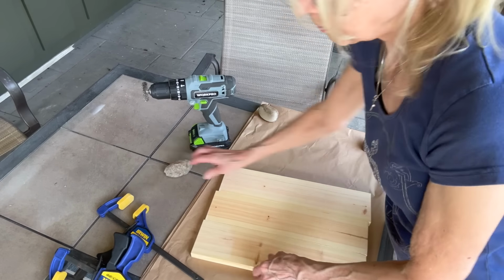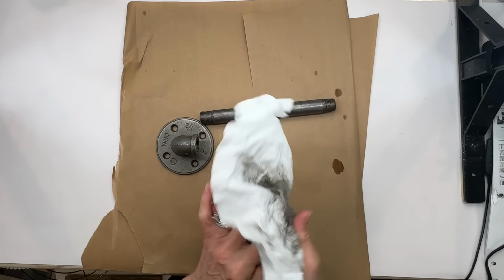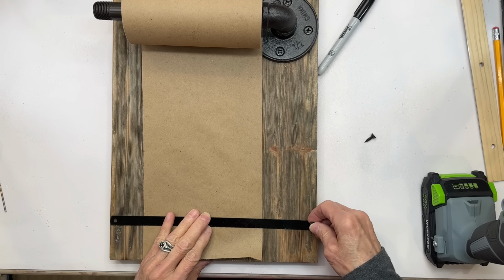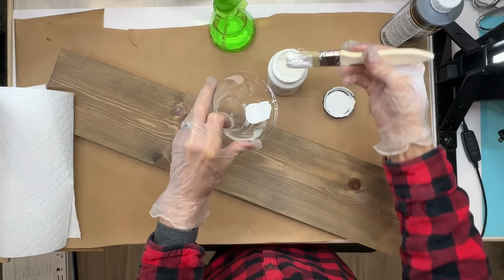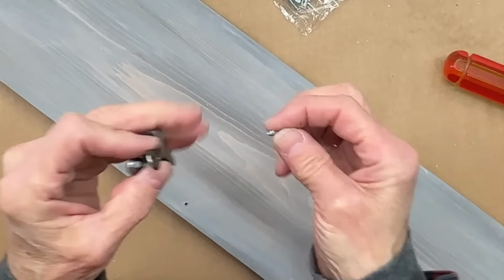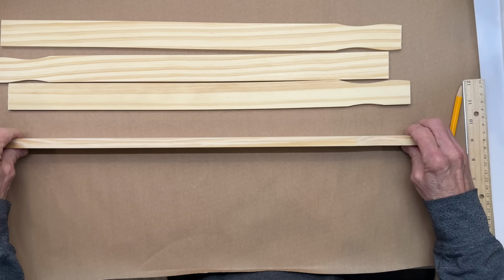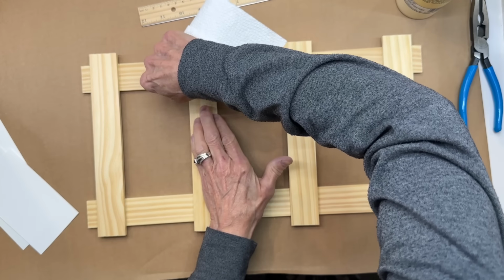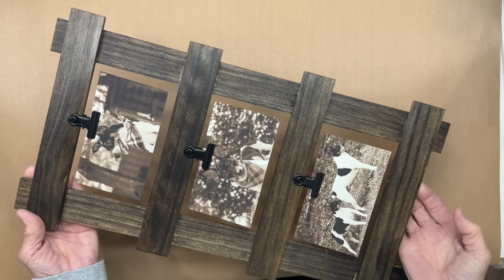Let's DIY Some Awesome Farmhouse Decor - Easy & Functional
Easy & Functional DIY Farmhouse Decor That You Will Absolutely Love.   If you like rustic farmhouse decor, you will love this video.  I will show you how to make some easy farmhouse diys that are both pretty and functional.  These are great farmhouse kitchen items that are very budget friendly.

Supplies:
Saw blades
Gas Pipe - 1/2" flange, elbow and pipe

00:00 Introduction
00:17 Rustic Grocery Board
06:49 Birdfy Bird Feeder
07:52 To Do List Board
13:50 Ladder Frame